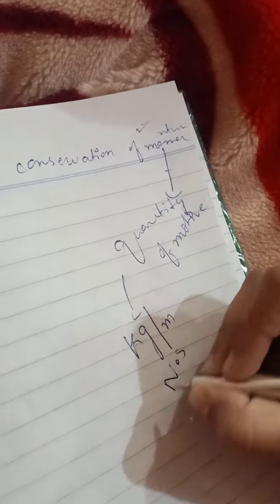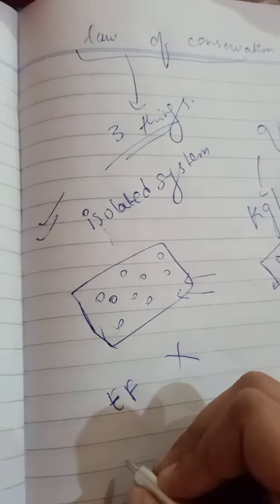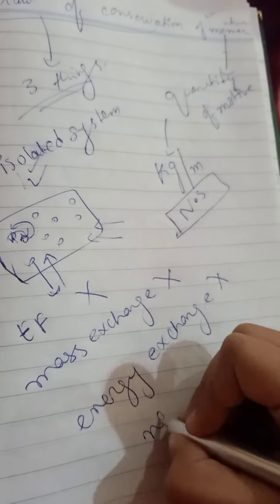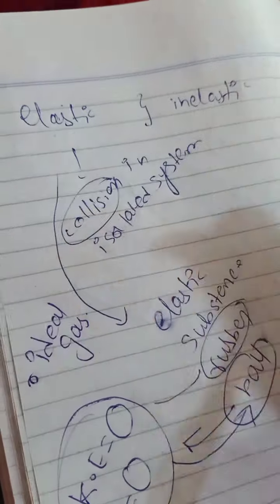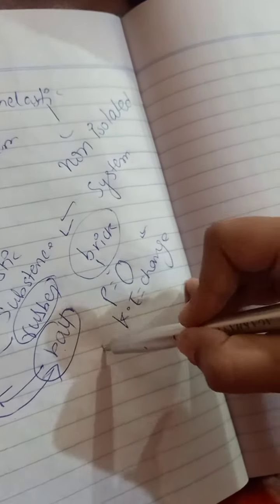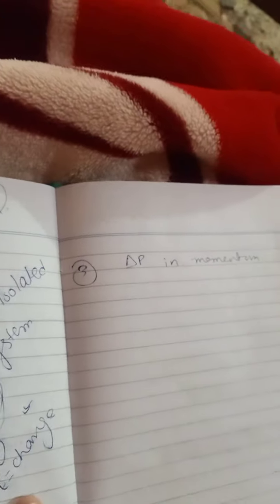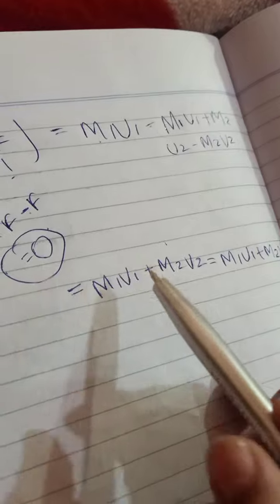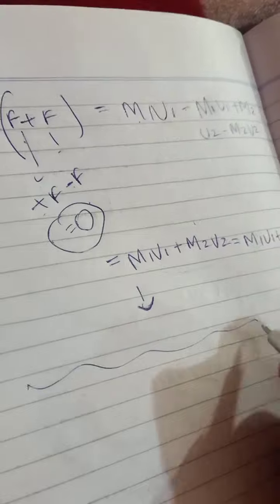law.of conservation of momentum